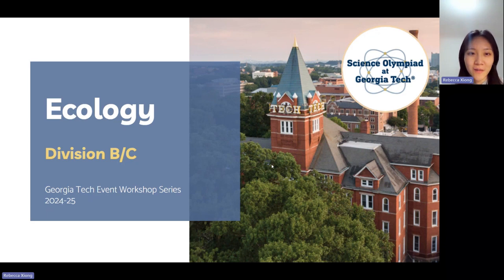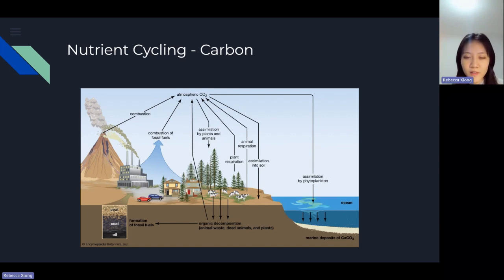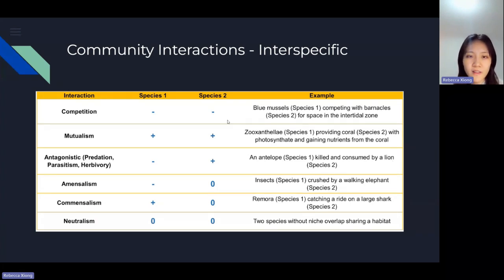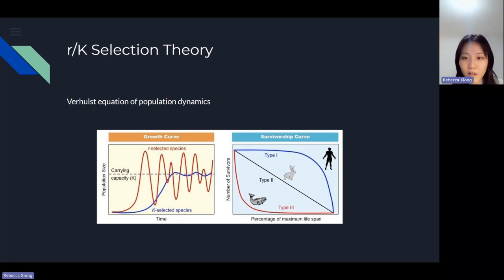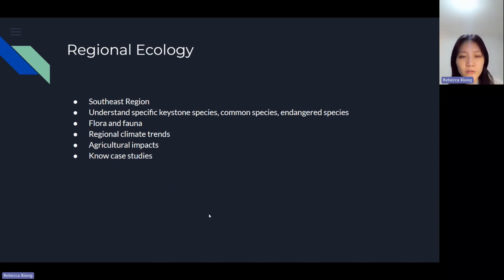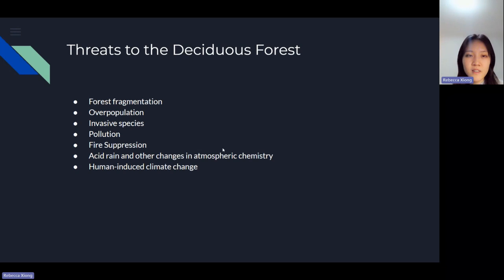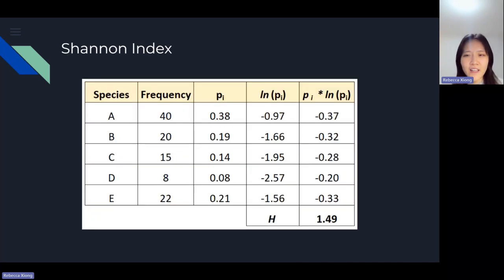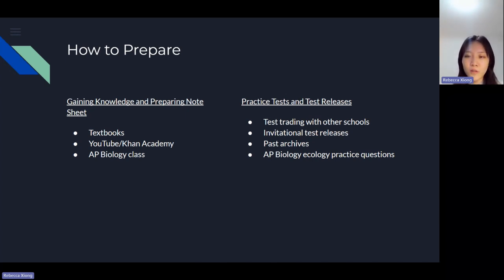Ecology Div. B/C Workshop | SciOly@GT 2024 Event Workshop Series